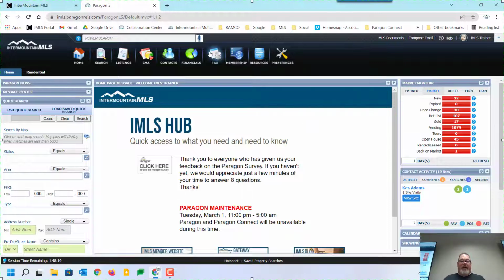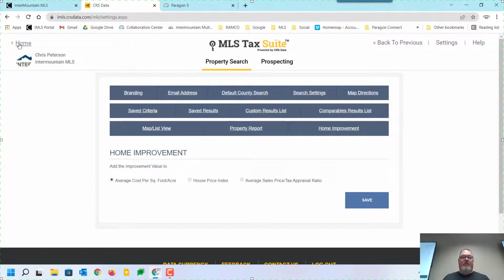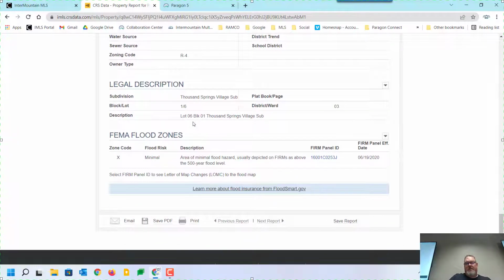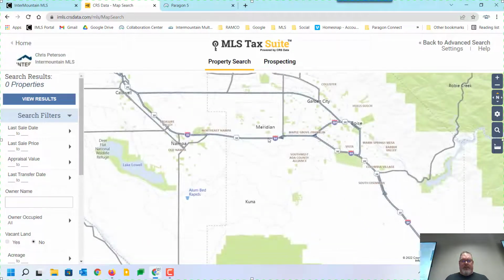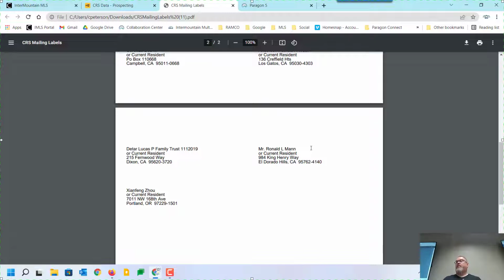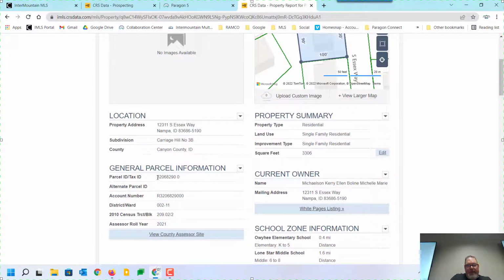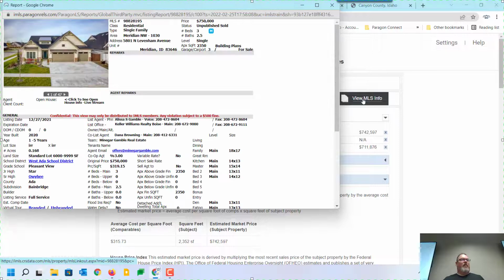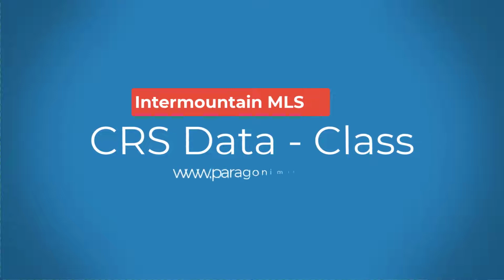CRS Class Feb 2022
A recorded CRS Data class from February 2022. This was just after the Paragon Tax menu changed in 2022.